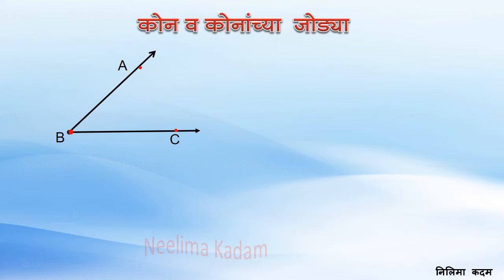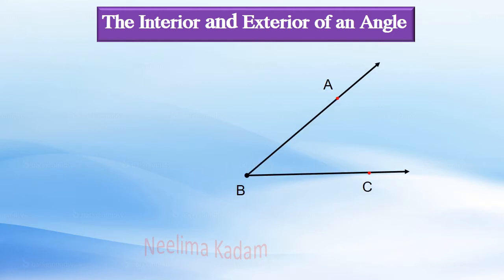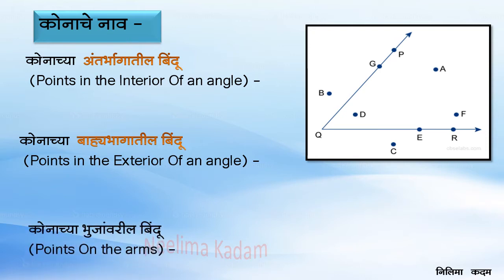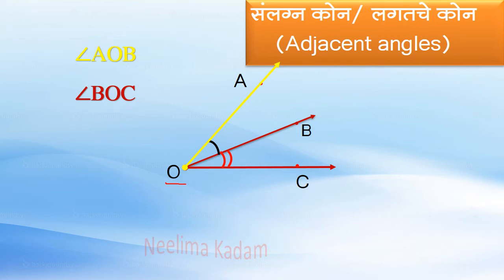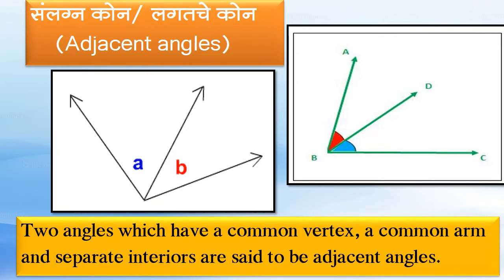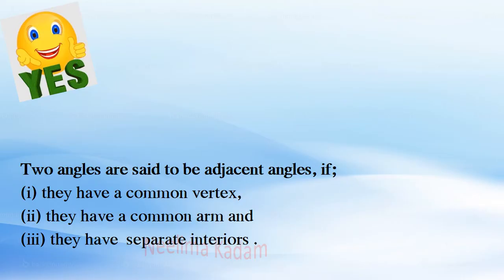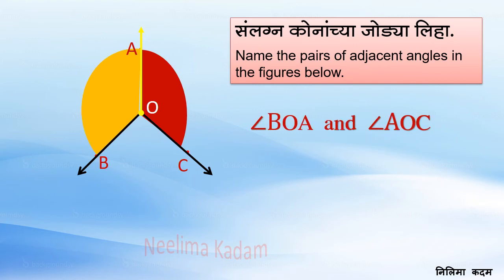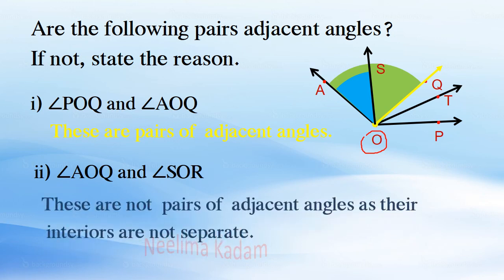PAIRS OF ANGLES -1,Std-7th,Neelima Kadam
In semi English,Very tactfully explained with attractive animation
Useful for students in self learning